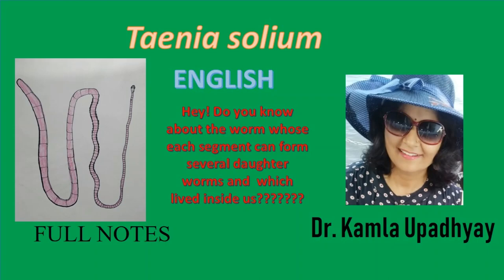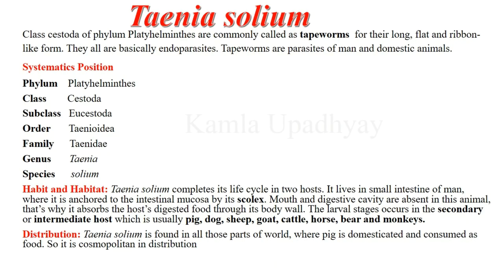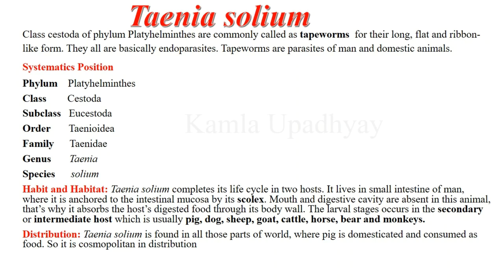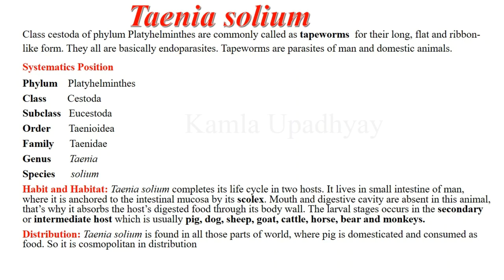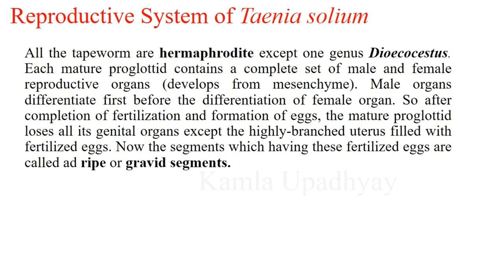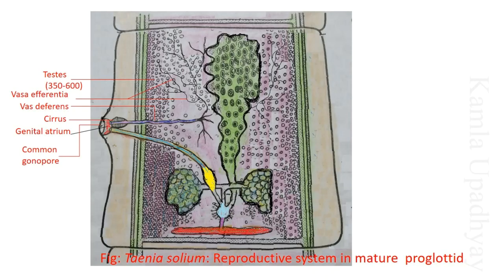Life cycle of Taenia solium Taenia solium Taenia Feetakrimi Ribbon Worm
This lecture is based on life cycle of Taenia solium with its structure and disease caused by the animal. I hope this lecture will help the viewers to know about tape worm.
Note.